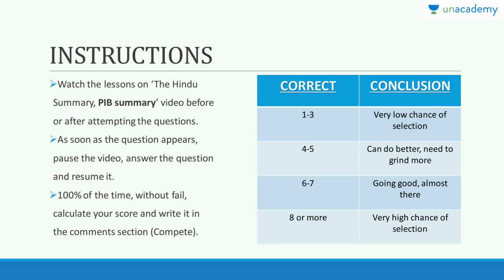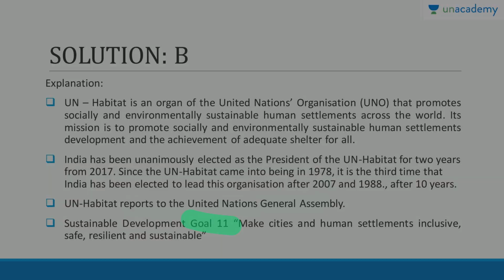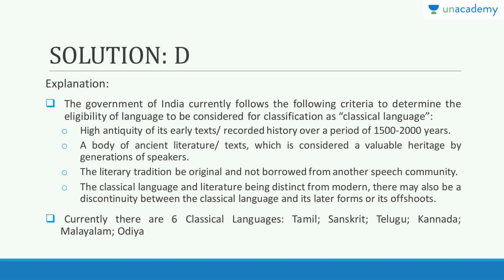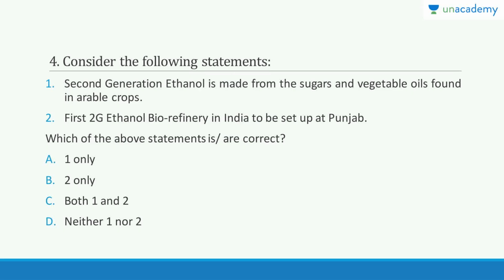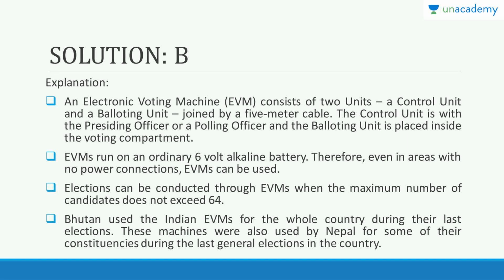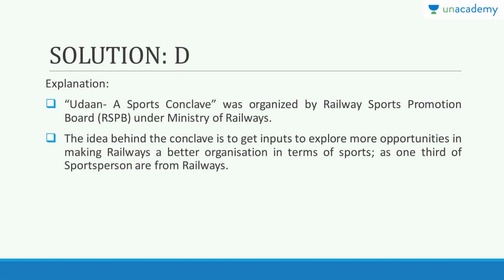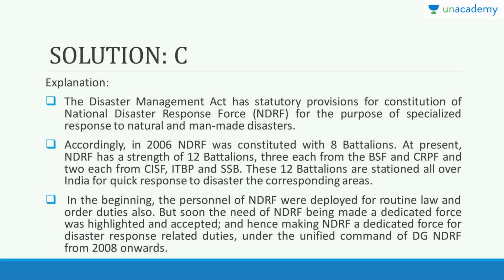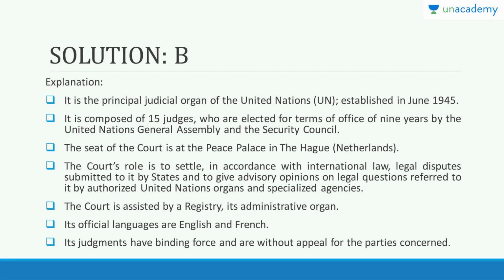Roman Saini - Expected MCQs on Current Affairs for Government Exams (UPSC CSE/IAS Exam)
| Download the Unacademy Learning App from the Google Play Store

This course will cover 10-20 MCQs daily based on articles from major publications such as The Hindu, Yojana, PIB, Kurukshetra etc., along with their solutions and detailed analysis. All these MCQs are very high quality, exactly like being asked by UPSC, based on The Hindu articles. If you solve them, it is almost guaranteed that majority of the question paper will be directly/indirectly be covered in these 4000 questions. Our educators have not only solved the MCQs, but also provide extra information which will help in writing 200 words notes in the Mains examination.